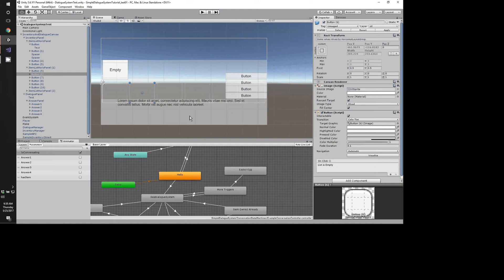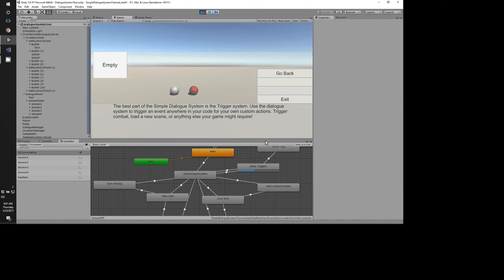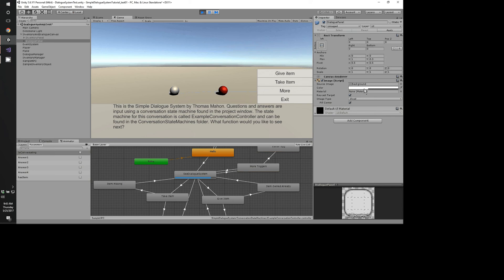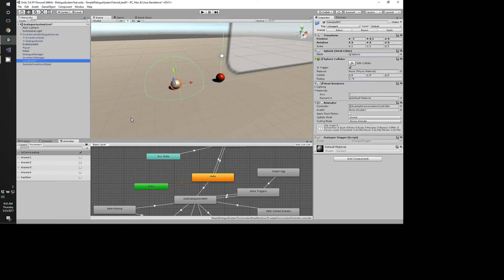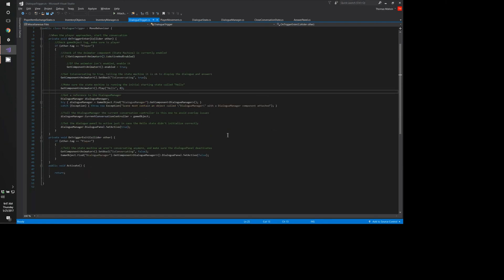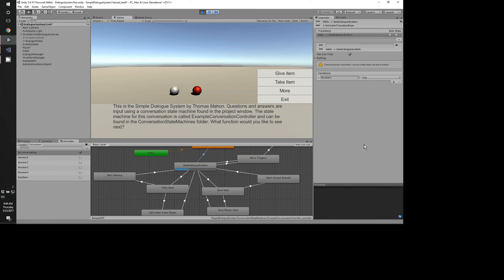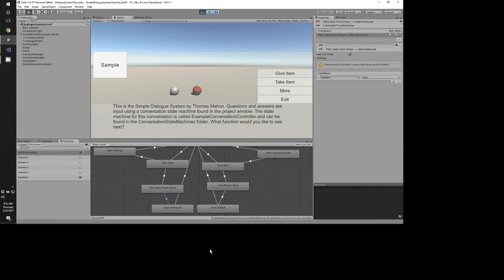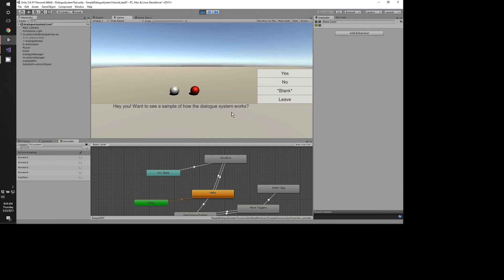UNITY 5 How to build a custom dialogue system : 01 Introduction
In this tutorial I walk you through step by step how to create a basic dialogue system with multiple answers for an RPG style game using Unity's Animator State Machine and some scripting. This is an Intermediate/Advanced level tutorial where I dive into some advanced concepts with state machines and input systems.

For the asset files shown at the beginning of this video, follow this